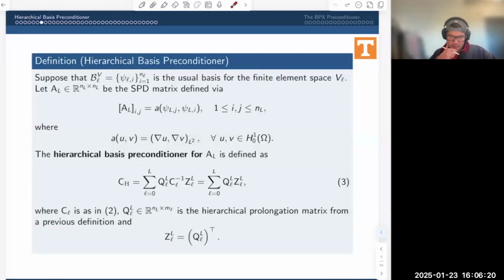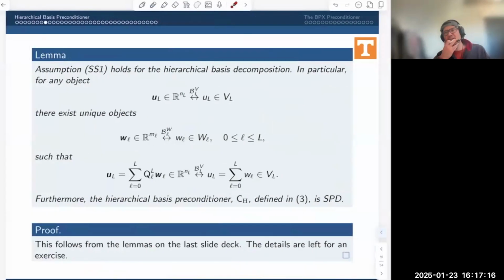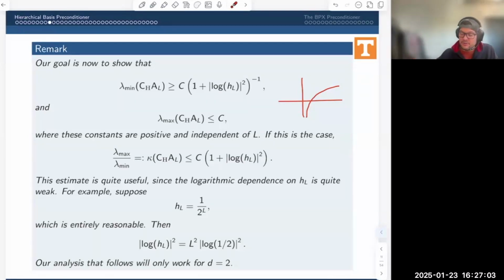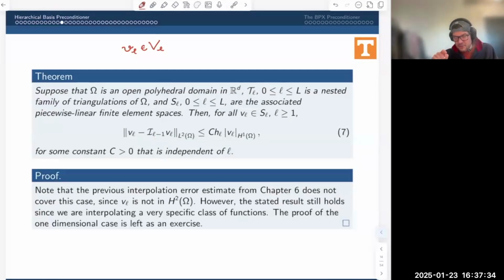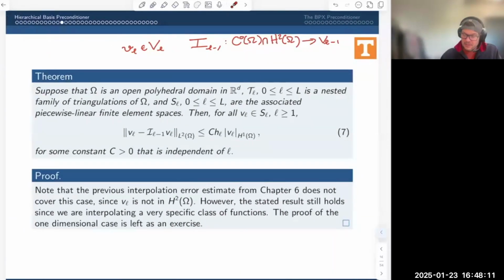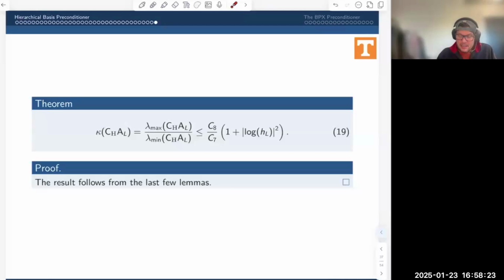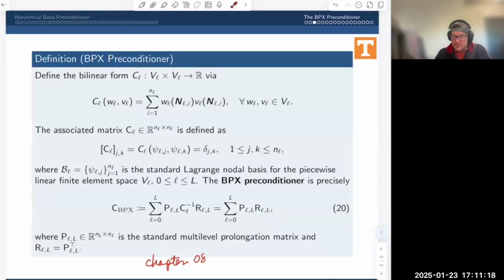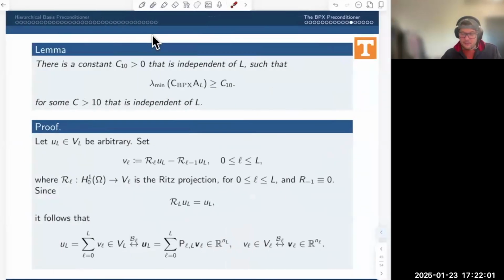Lecture 30: A Brief Recap of the Hierarchical Basis Preconditioner: II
We review the details of the hierarchical basis preconditioner.